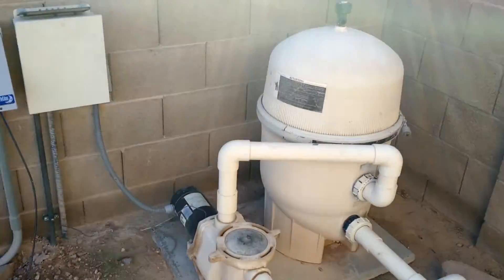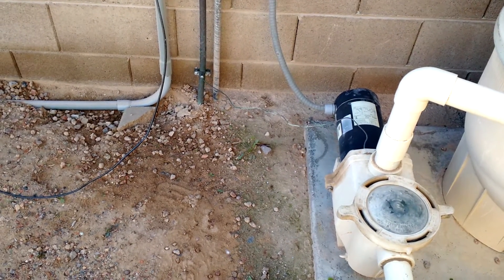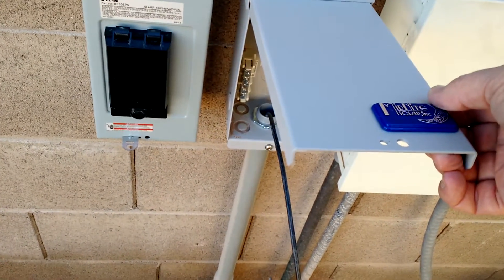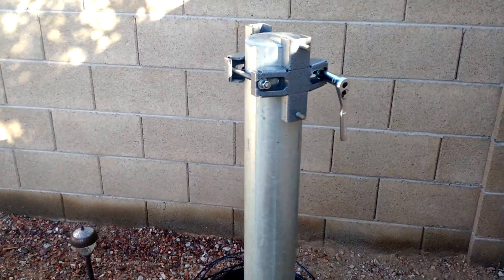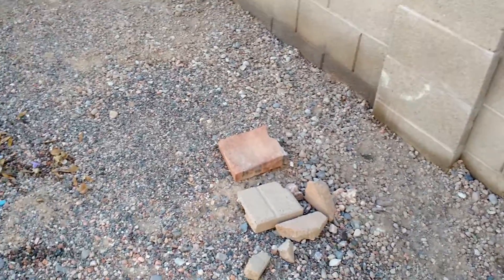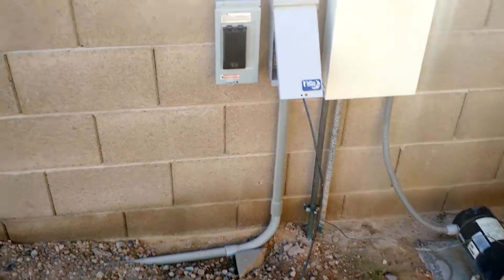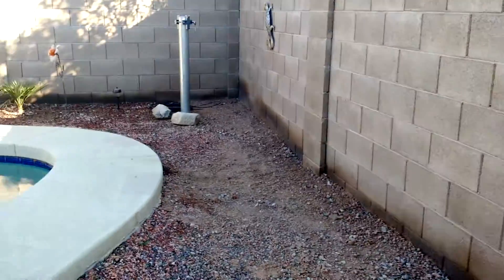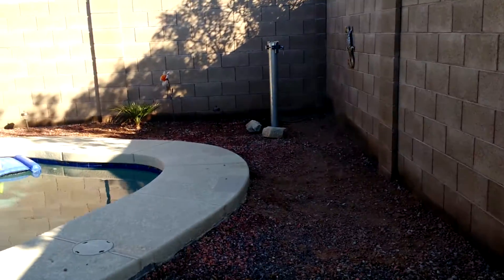Solar pool pump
Solar powered pool pump and heat pump install